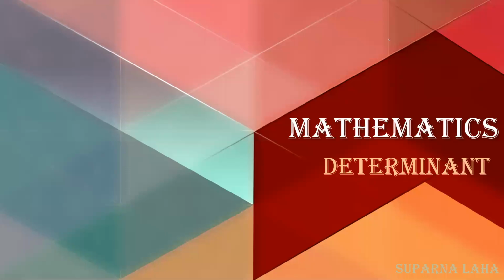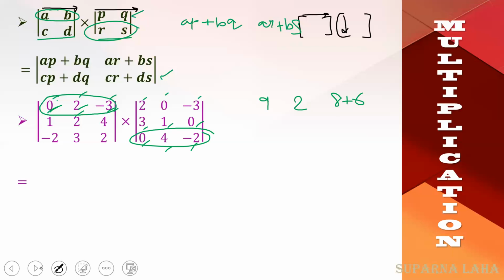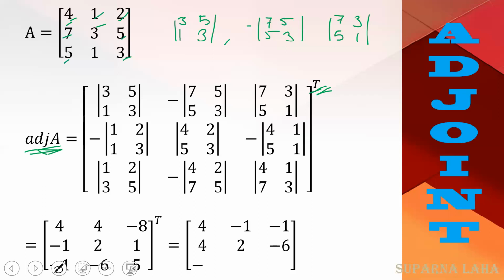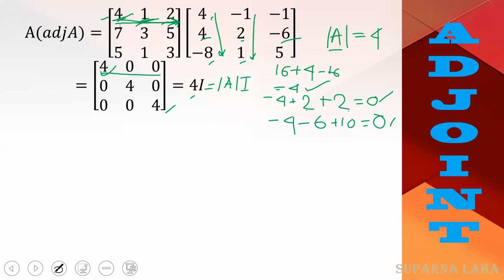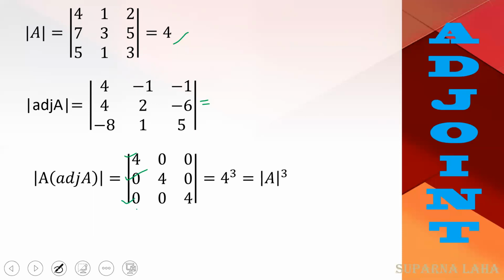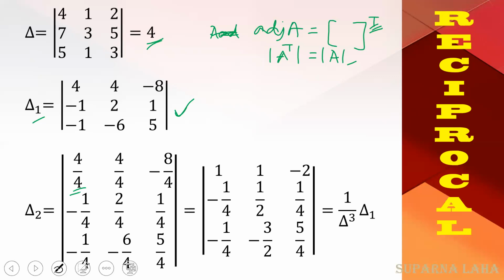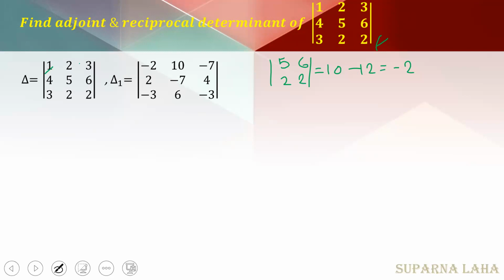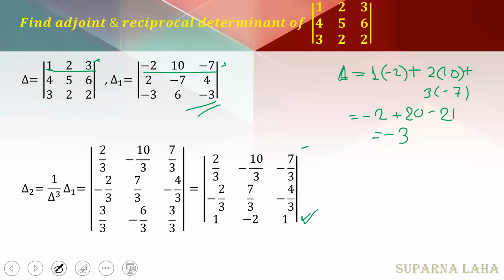ADJOINT MATRIX , RECIPROCAL DETERMINANT | DETERMINANT PART 8 | CBSE CLASS XII MATHEMATICS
ADJOINT MATRIX, ADJOIN DETERMINANT , RECIPROCAL DETERMINANT , MULTIPLICATION OF DETERMINANT .